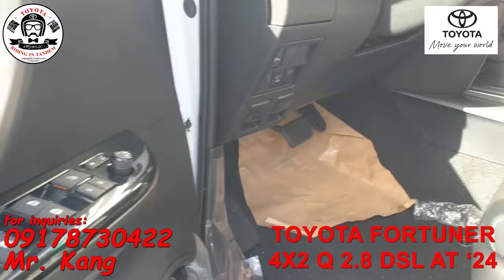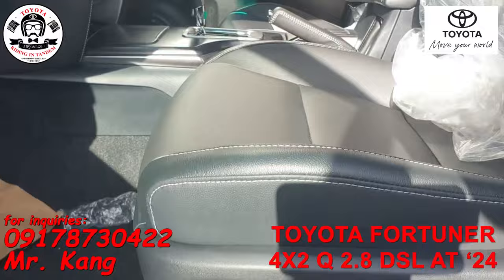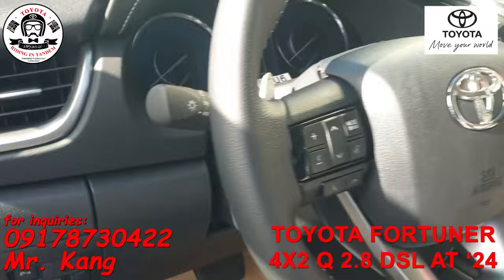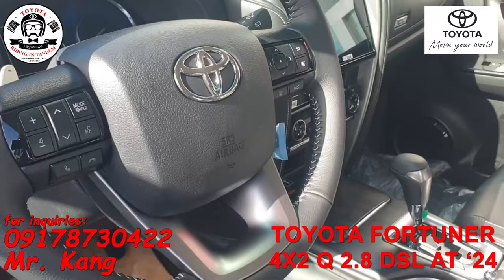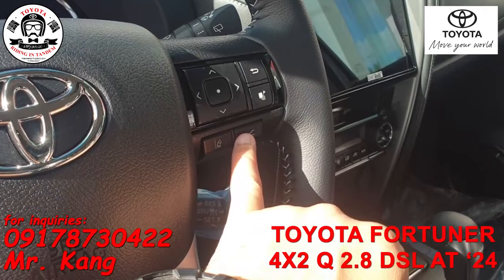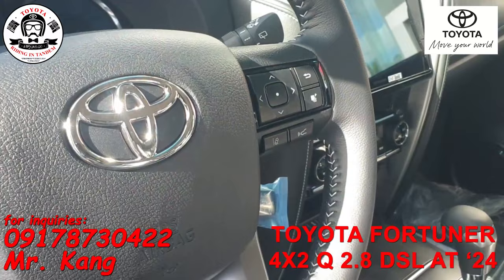ALL NEW TOYOTA FORTUNER 4x2 Q 2.8 DSL AT 2024 - toyota fairview by Mr. Kang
👩‍🦲Karl Janssen Pajota “Mr. Kang”
🤘Marketing Professional
🏢Toyota Fairview Inc
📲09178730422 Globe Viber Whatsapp